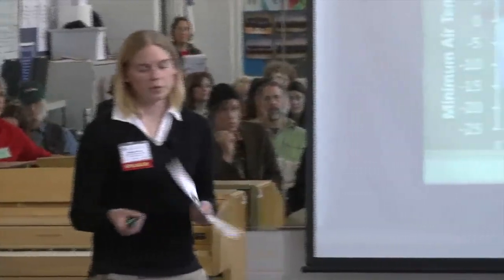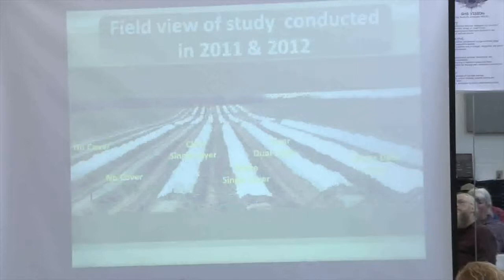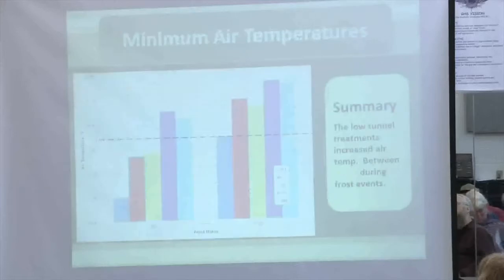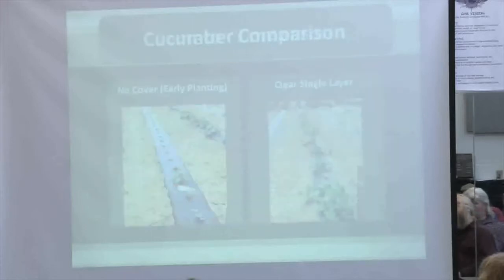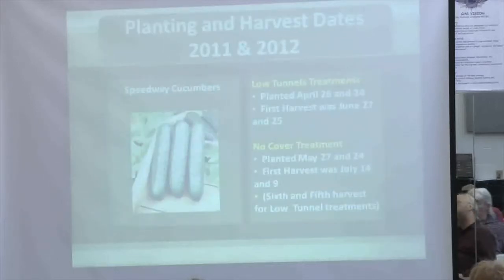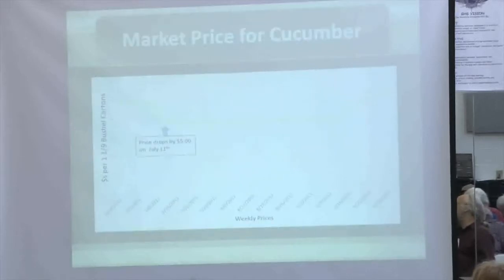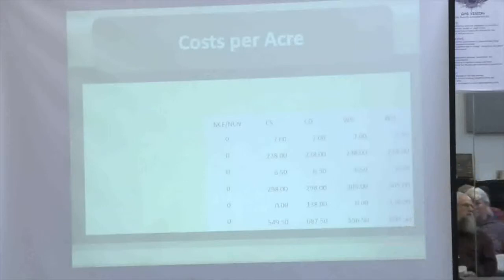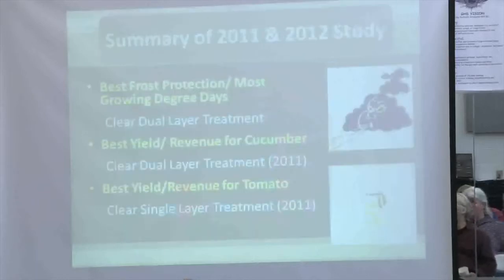Rebekah Struck Faivor Low Tunnels Tomato and Cucumber Farmers Forum Presentation 2014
In this video, SARE grant recipient, Rebekah Struck Faivor, presents, "Low Tunnel Strategies for Early Vegetable Production" at the 2014 NCR-SARE Farmers Forum. Read more about her most recent SARE grant